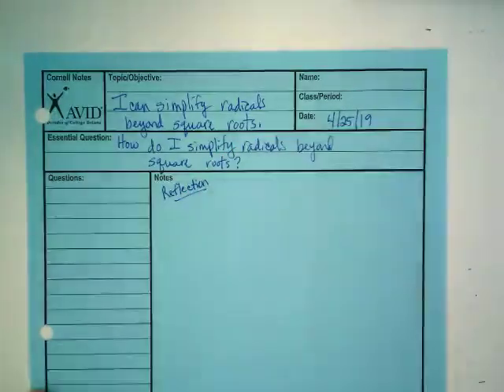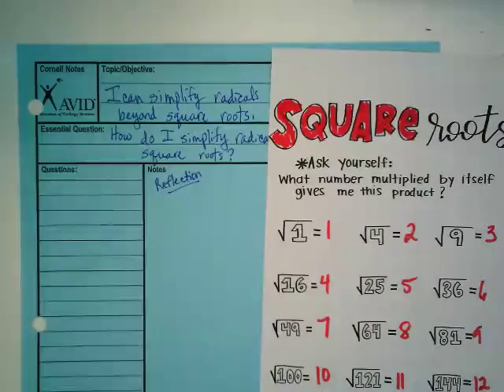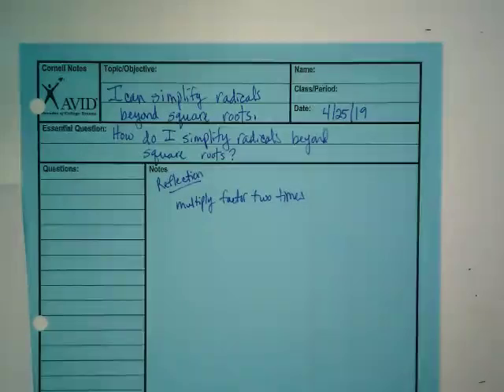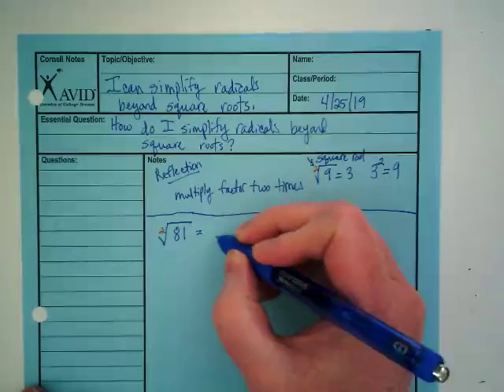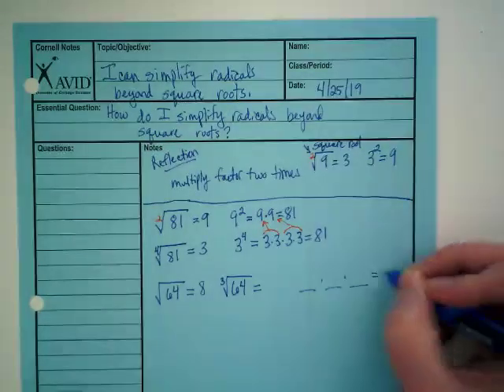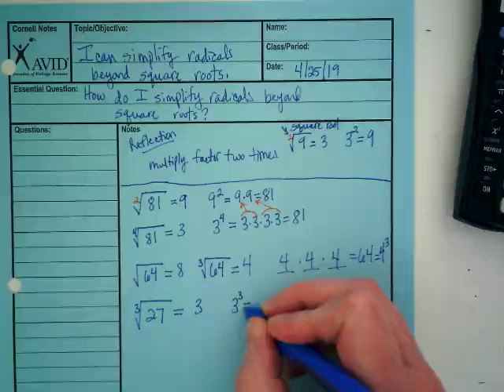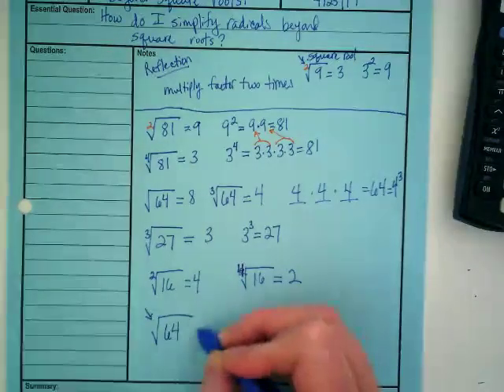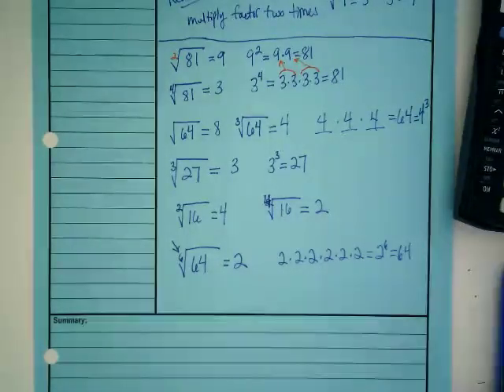Cornell Notes on Radicals